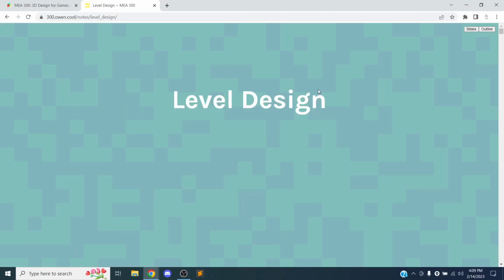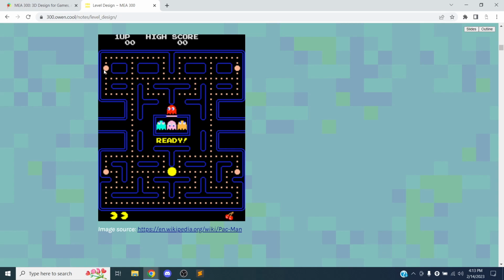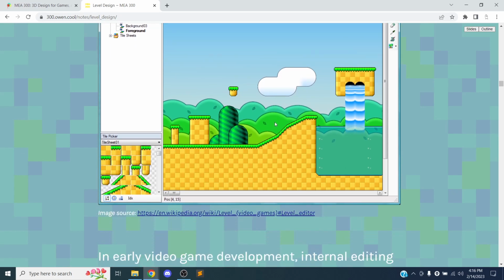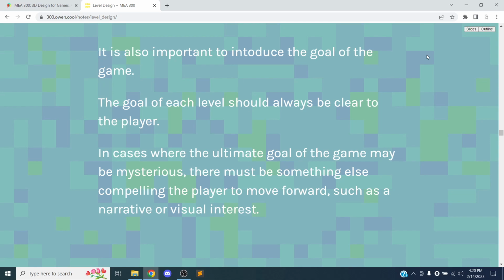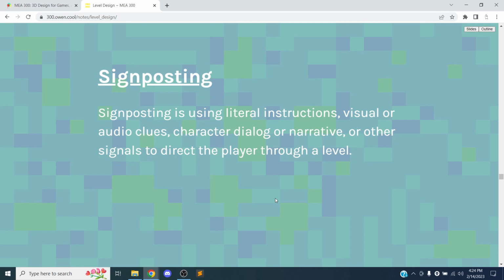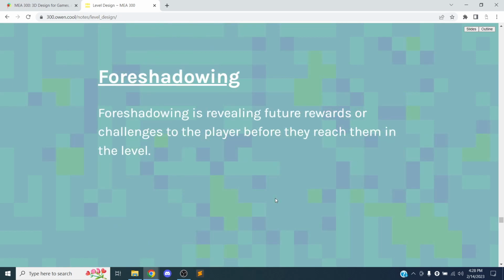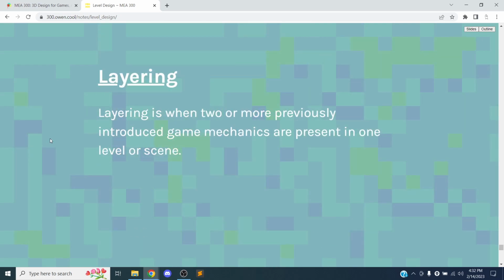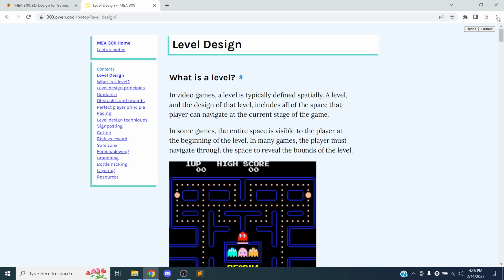Level Design ~ MEA 300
This video covers some basic history, guidelines and techniques of level design.